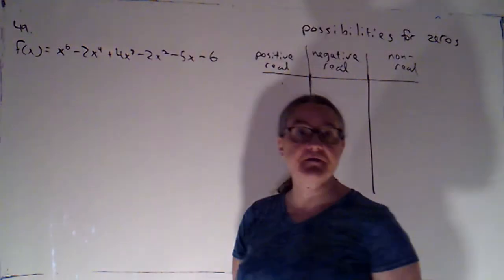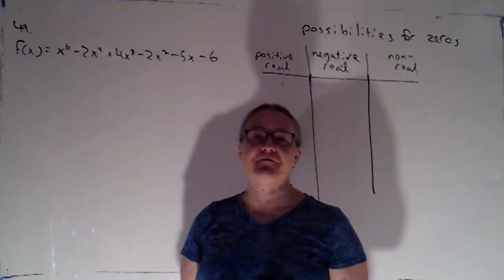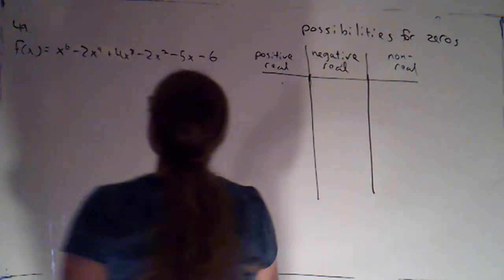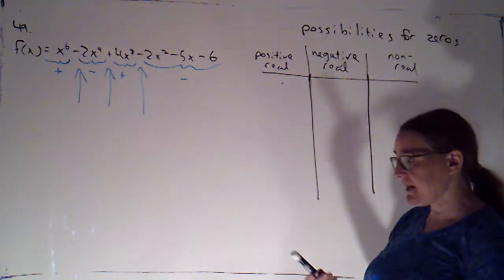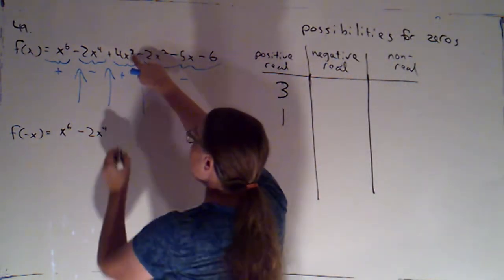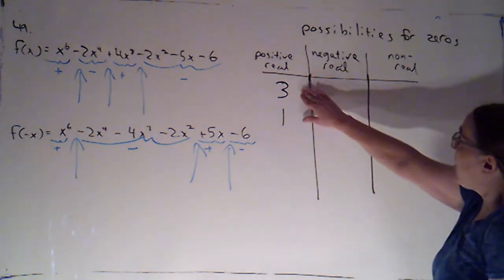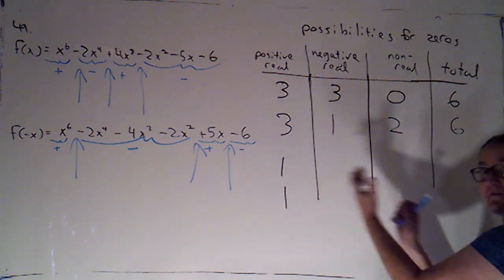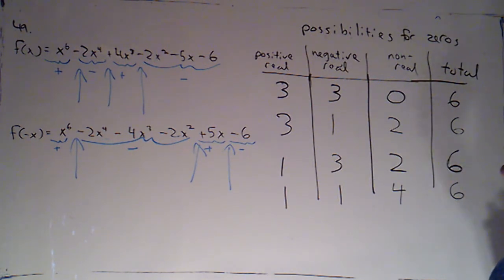Math 2 Section 2 4 part 7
A problem for students to try:  # 49 from the homework.